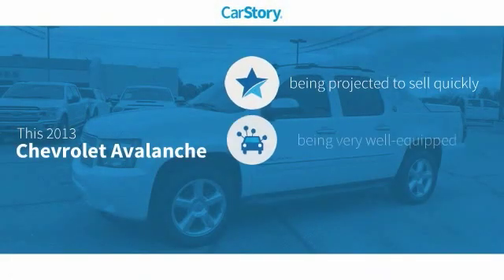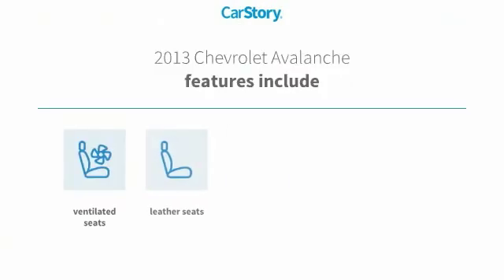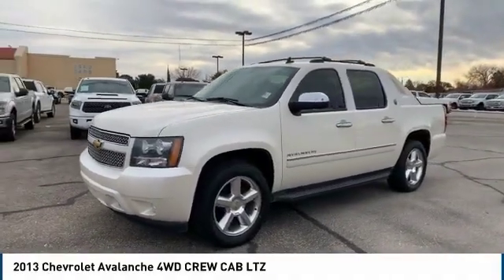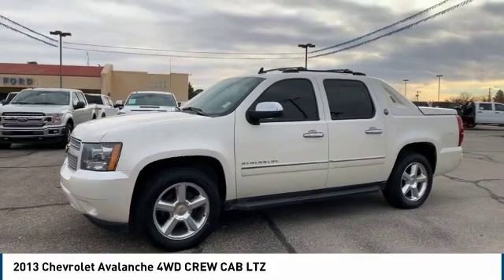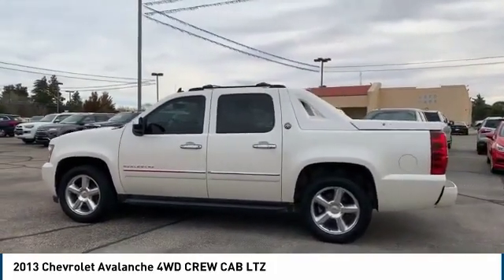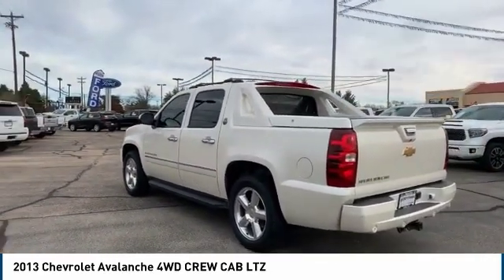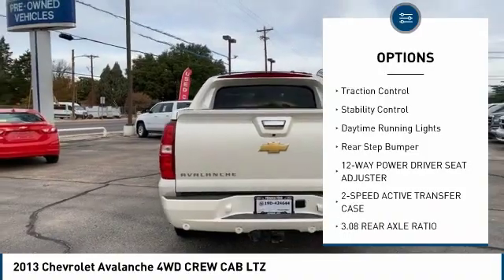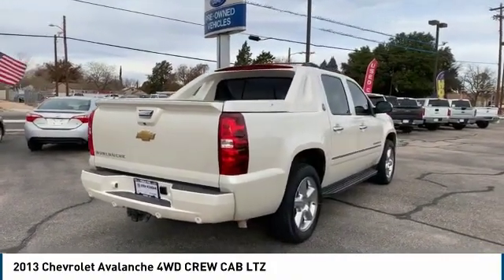2013 Chevrolet Avalanche Hobbs NM 37409A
2013 Chevrolet Avalanche 4WD CREW CAB LTZ

1000 N. Del Paso

Clean CARFAX. 6-Speed Automatic, 4WD. White Diamond Clearcoat Vortec 5.3L V8 SFI Flex Fuel 6-Speed Automatic 4WD Reviews: * If you need the 6-passenger capacity of an SUV, but the stuff you regularly haul behind the seats is frequently dirty or dripping something you'd rather not clean up, the 2013 Chevy Avalanche truck is the vehicle for you. But don't wait: This is the Avalanche's final year of production. Source: KBB.com * Versatile midgate-based body style; comfortable seating. Source: Edmunds